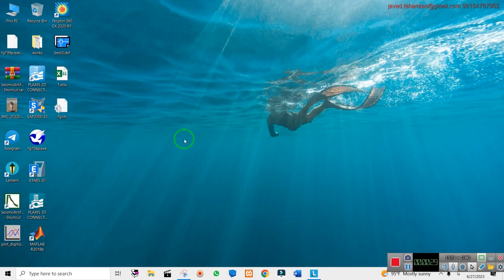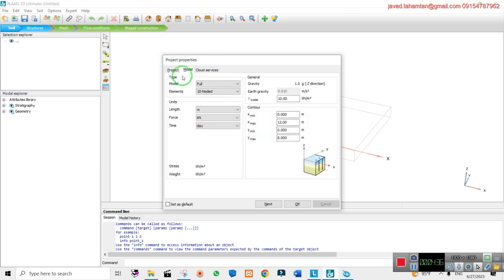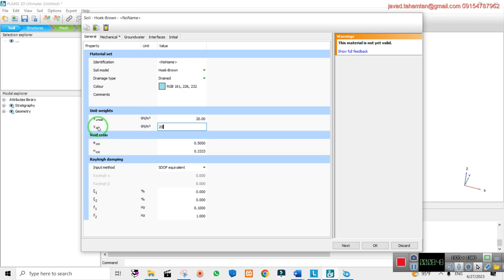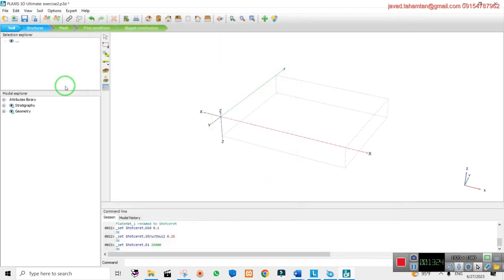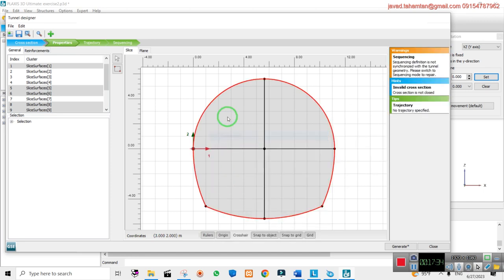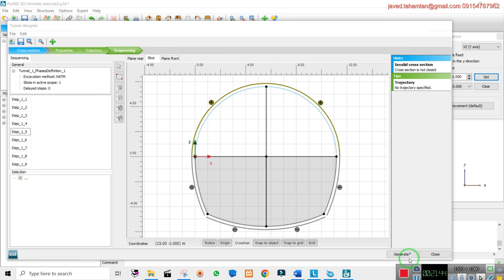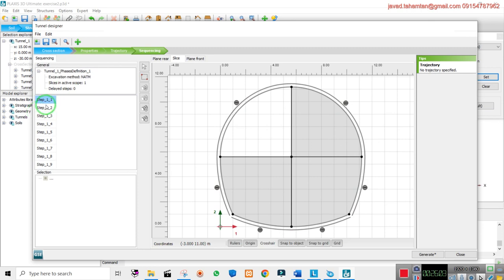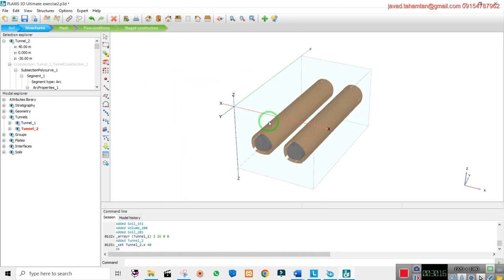importing horseshoe from autocad and draw twin tunnels geometry in plaxis 3d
For more information be in touch with me in telegram @jtmtn